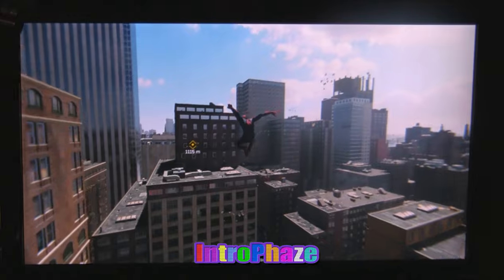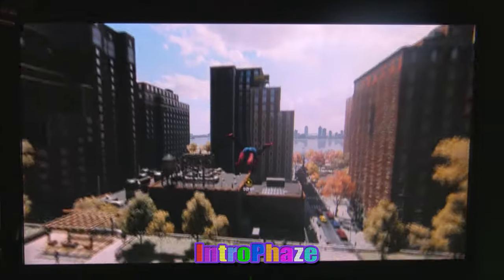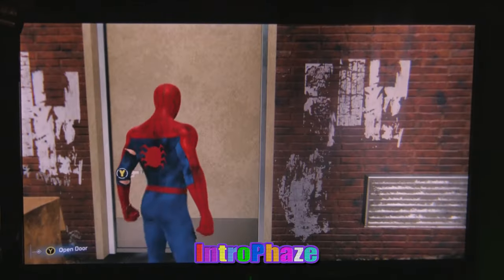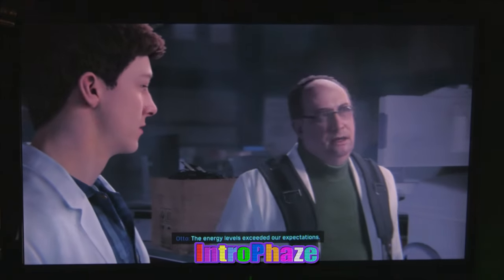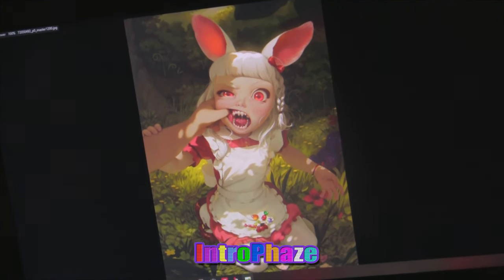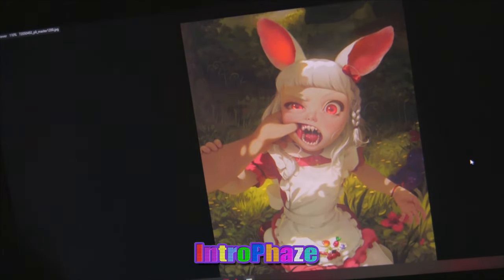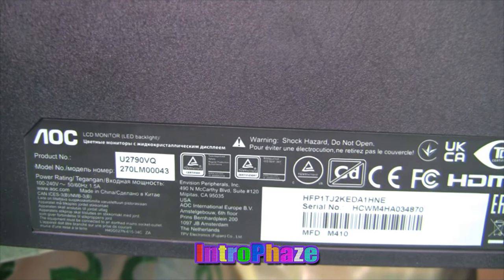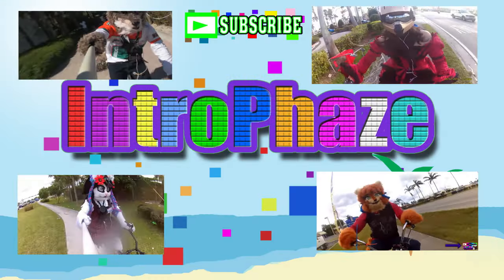18 EP - why 1080 is better than 4k -introphaze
4k vs 1080 .why 1080p is better than 4k monitors ,for gaming ,video editing ,photo editing